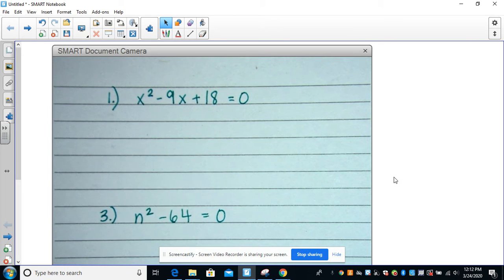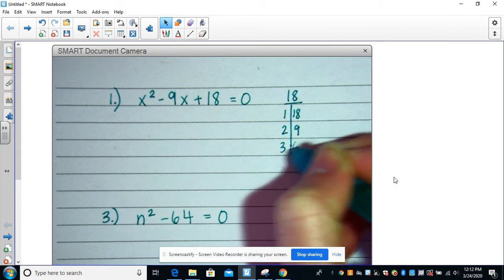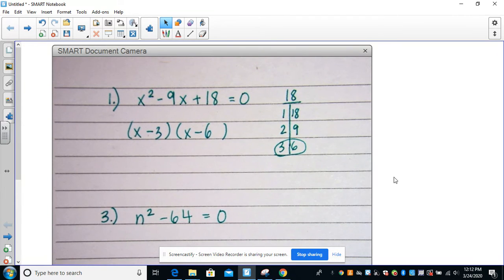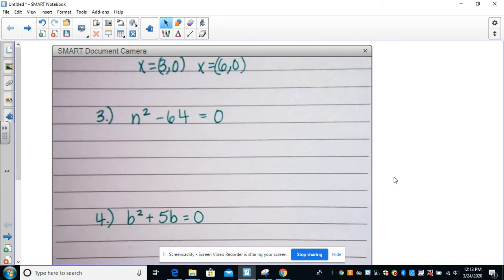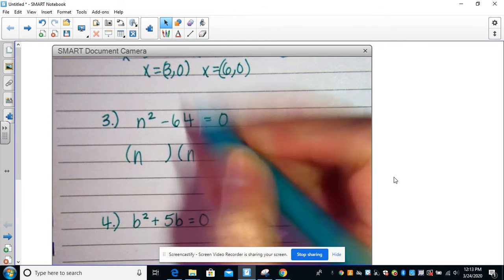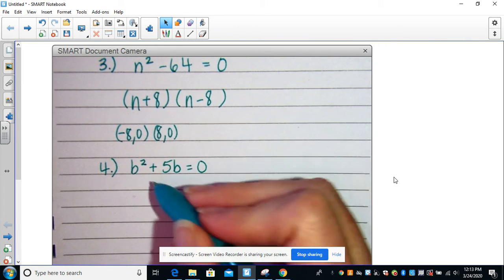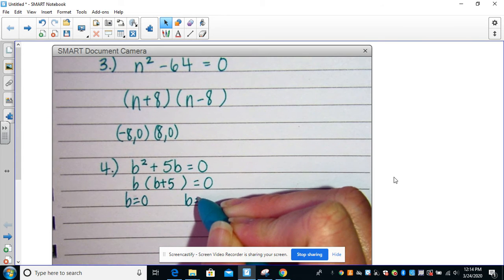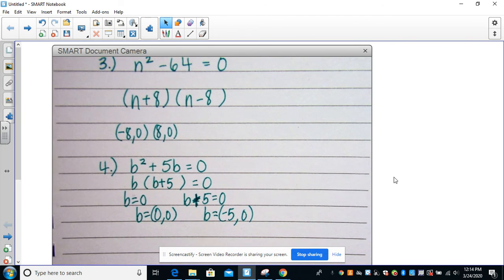Explanation for Factoring Quadratics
3 examples of factoring quadratics to find the roots/zeros/x-intercepts